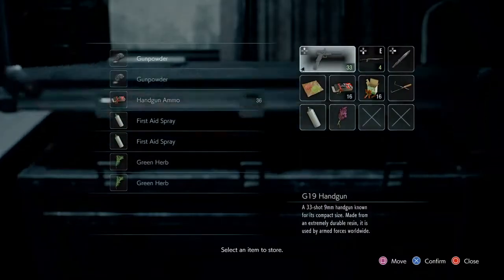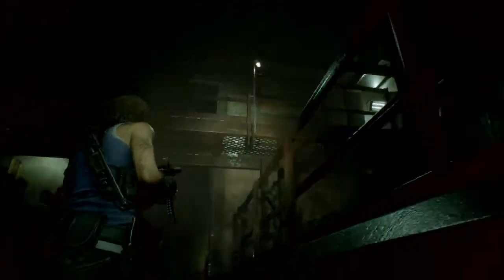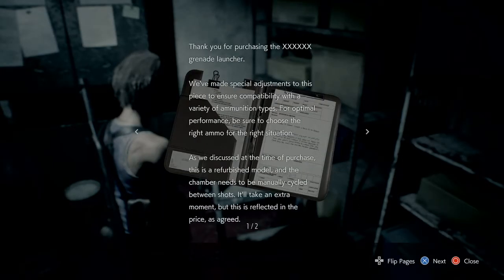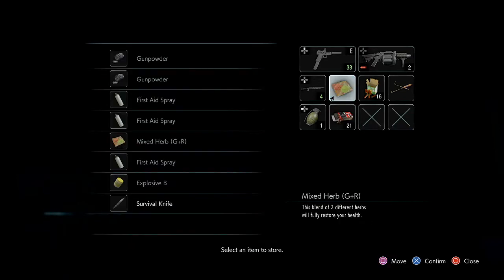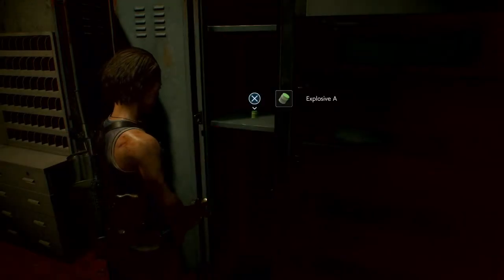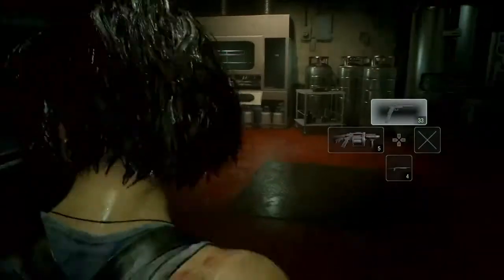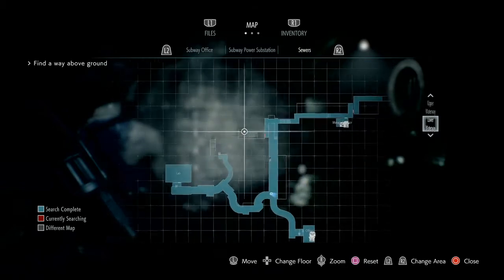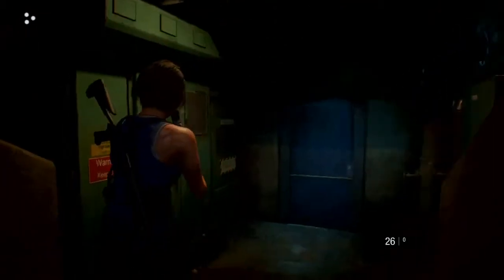Resident Evil 3 - Let's Play Part 06: Escape Into the Sewers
Resident Evil 3 is a survival horror game developed and published by Capcom. The game is a remake of Resident Evil 3: Nemesis (1999), and follows Jill Valentine and Carlos Oliveira as they attempt to survive a zombie apocalypse while hunted by the intelligent bioweapon Nemesis.

The story is set during the same time of events of Resident Evil 2 in September 1998. Players control former police officer Jill Valentine as she attempts to escape Raccoon City during a zombie apocalypse caused by an outbreak of the T-Virus. She is hunted by an intelligent bioweapon known as Nemesis, who attempts to kill her and all remaining members of her police division, the Special Tactics and Rescue Service (S.T.A.R.S.). The game also follows the mercenary Carlos Oliveira, hired by Umbrella to help survivors.

On September 28, 1998, 24 hours prior to the events of Resident Evil 2, former Special Tactics And Rescue Service (S.T.A.R.S.) member Jill Valentine attempts to escape from Raccoon City. Most of the population has been transformed into zombies by an outbreak of the T-virus, a new type of biological weapon secretly developed by the pharmaceutical company Umbrella. On her way to the Raccoon City Police Department, Jill runs into fellow team member Brad Vickers, who is killed by a new enemy. This creature, Nemesis, is a bio-organic weapon programmed to target surviving S.T.A.R.S. members, witnesses of Umbrella's experiments. As she evades Nemesis, Jill encounters three surviving members of the Umbrella Biohazard Countermeasure Service (U.B.C.S.): Carlos Oliveira, Mikhail Victor, and Nikolai Zinoviev.